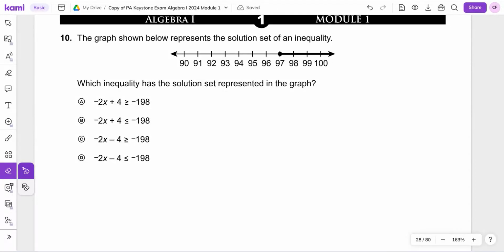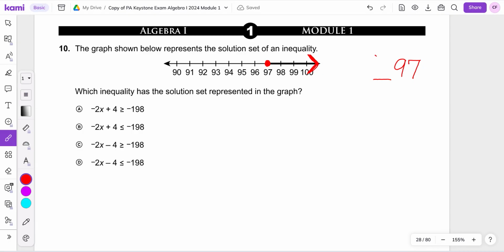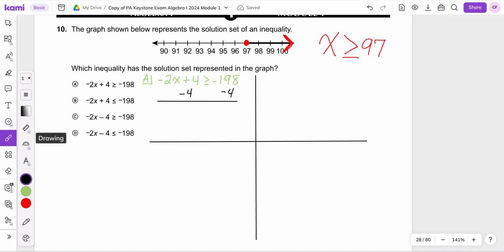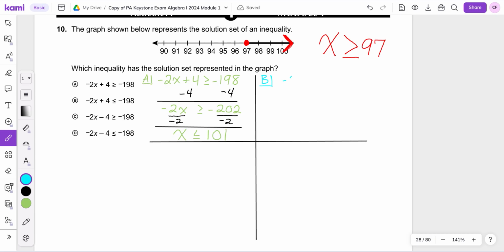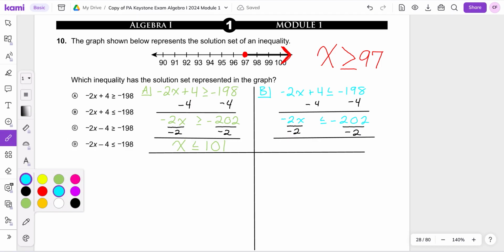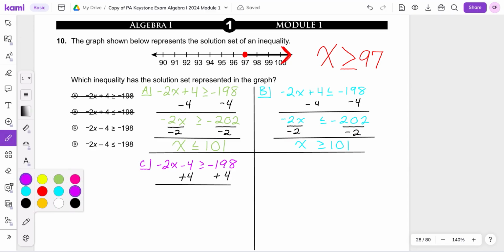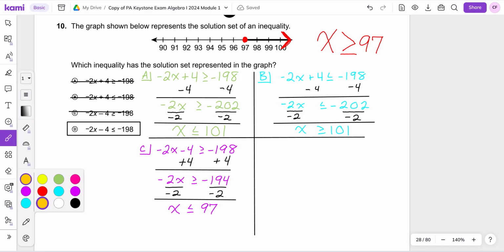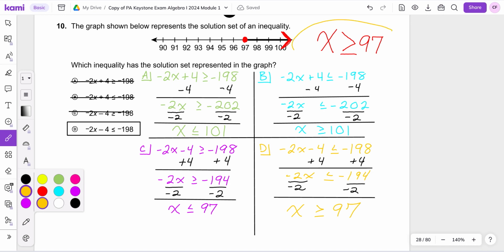2024 Module 1 Problem 10 Algebra 1 PDE Item and Scoring Sampler